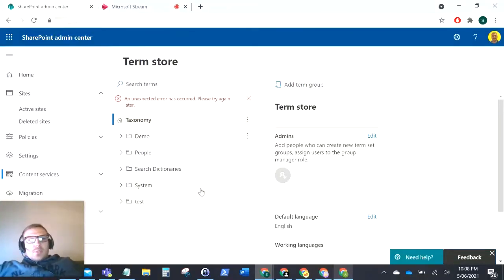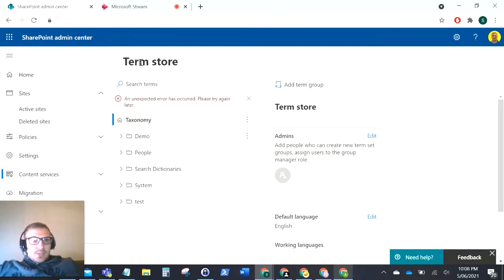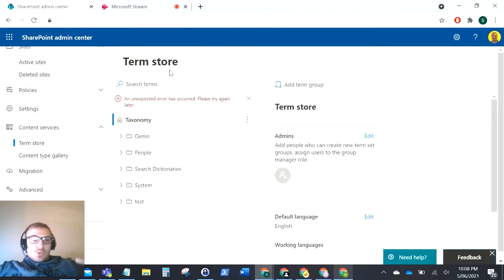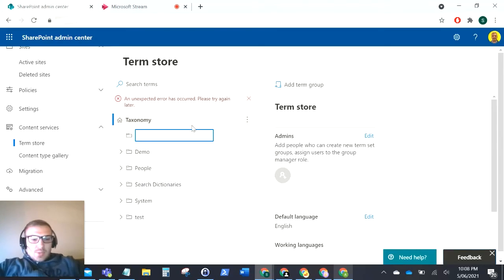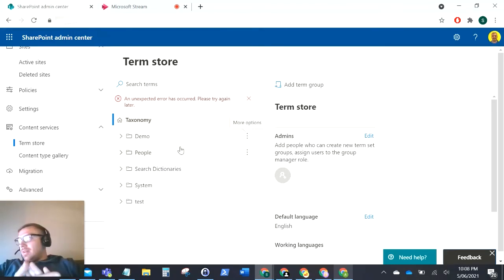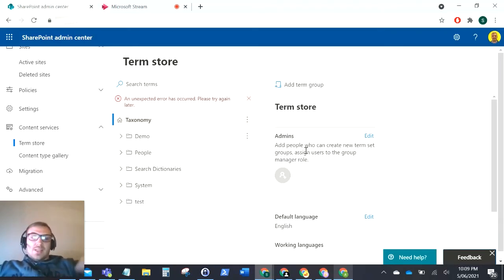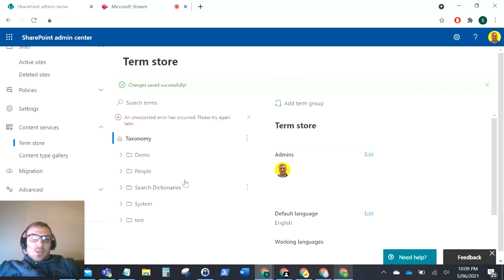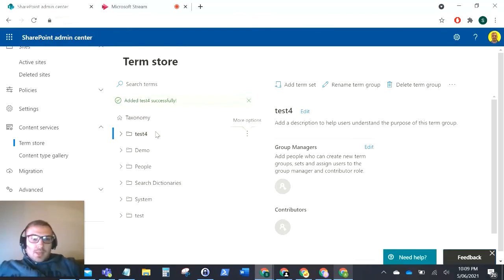SharePoint Term Store Issue - An unexpected error has occurred. Please try again later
This video shows you how to fix the error when trying to add a new term set in your SharePoint Admin Center.